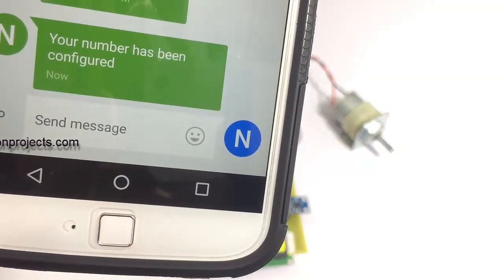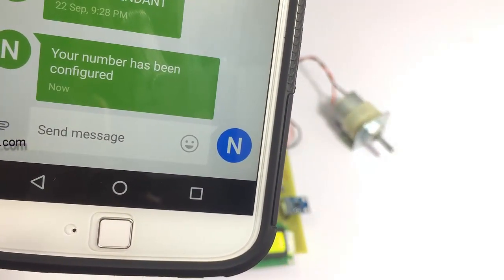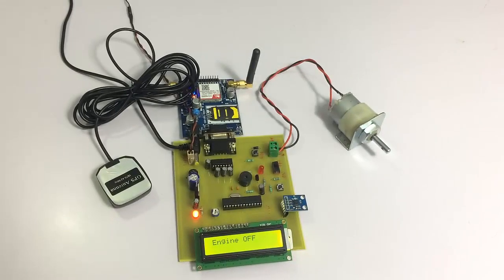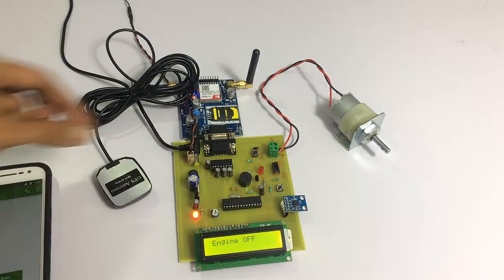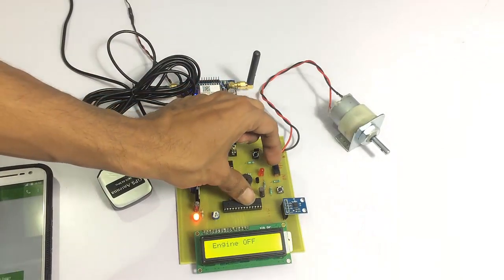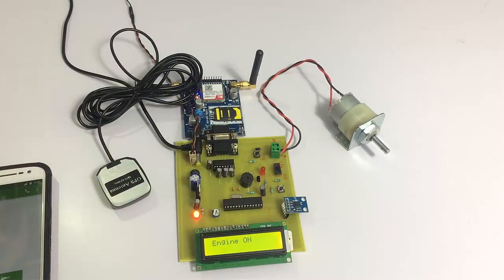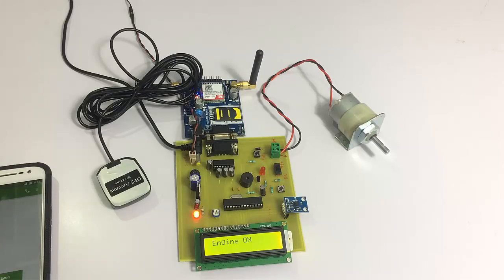Accident Identification and Alerting Project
Automatic accident identification and alert generator project. The system detects accident through vibration sensor and an rf transmitter then transmits this data to a control room